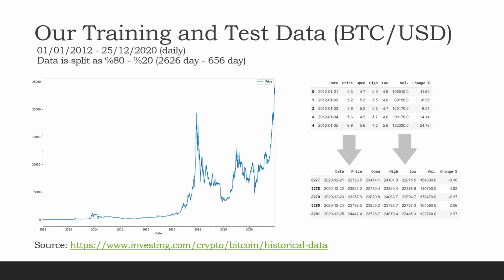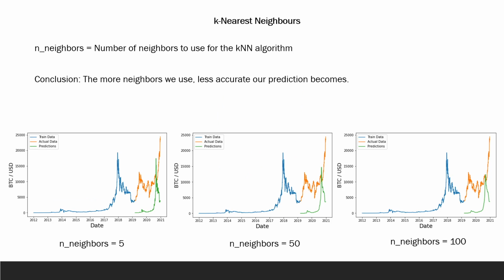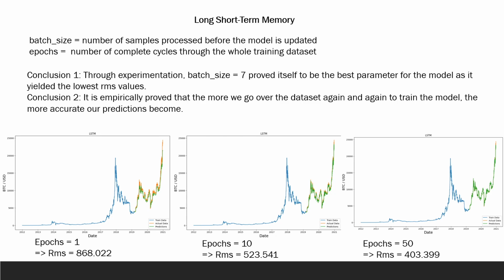COM3551 Final Project Bitcoin Price Prediction